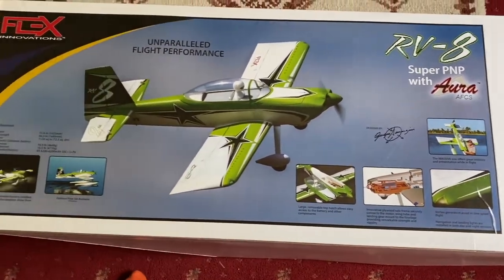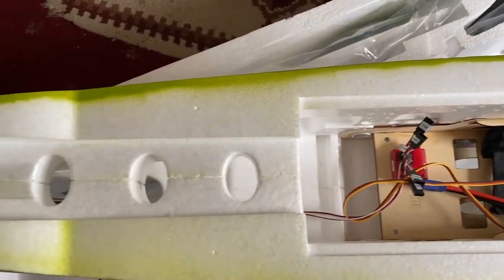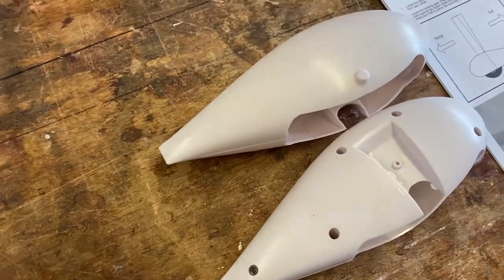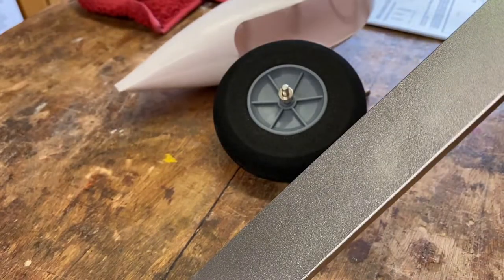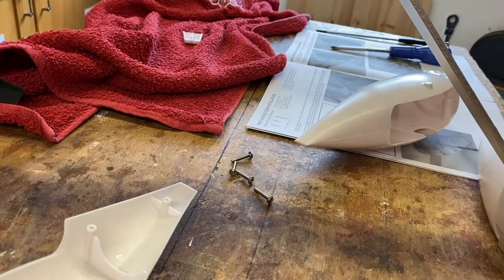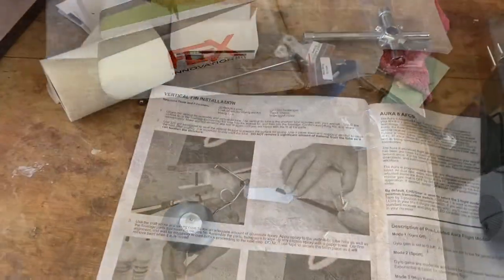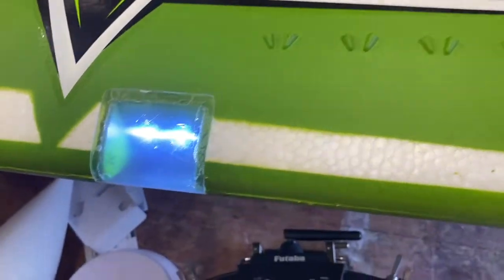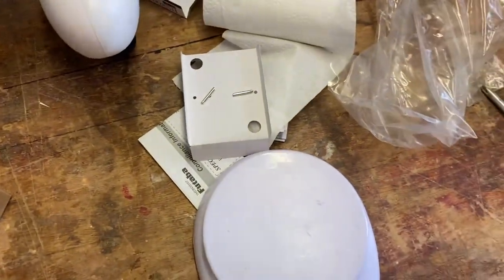Flex Inovations/Premier Aircraft RV-8 60e - Unboxing & Build!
This was bought as a 24th Birthday present for me by my parents (thank you very much indeed!)